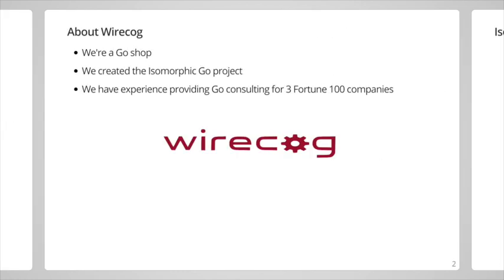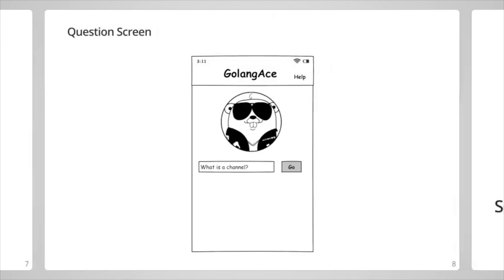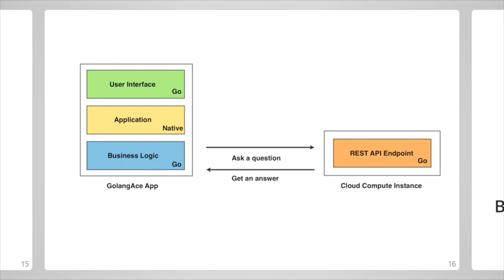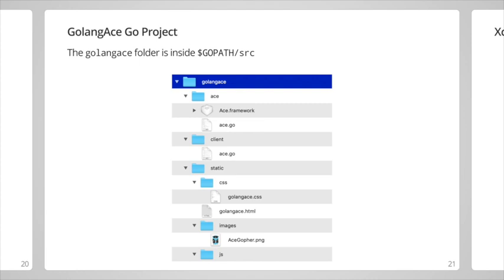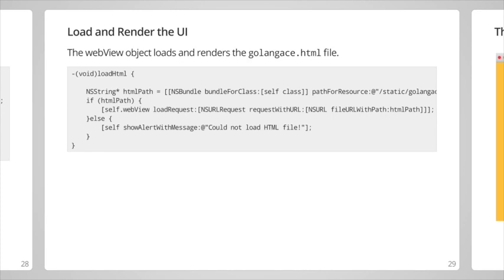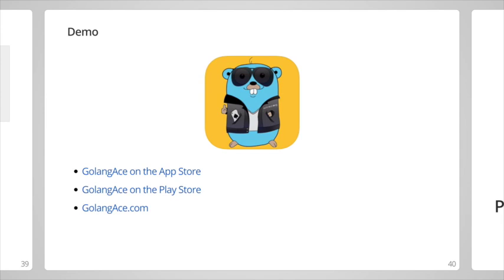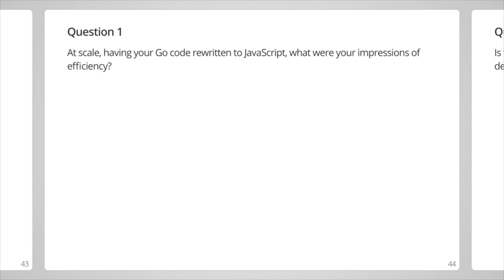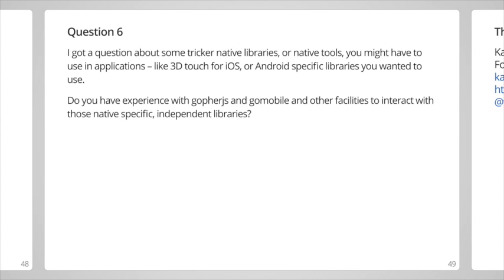Creating Mobile Apps with Go for iOS and Android - Kamesh Balasubramanian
This is the inside story of the making of the GolangAce app. This talk was delivered at the West LA Go Meetup on August 28th, 2019, hosted by Carbon Five, at Santa Monica.

This talk covers the process to develop mobile apps using Go for iOS + Android. Material will include the ingredients needed to get started building mobile apps using Go, code organization / separation of concerns, and tips on getting through the app approval process, followed up with some Q & A.